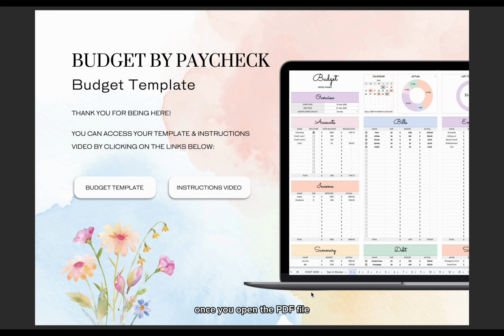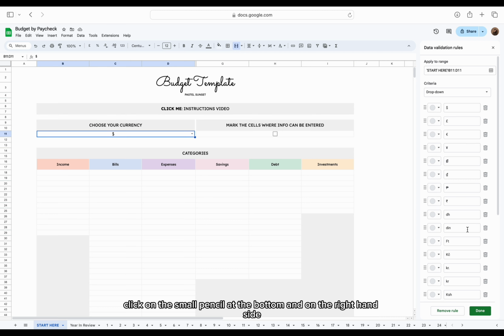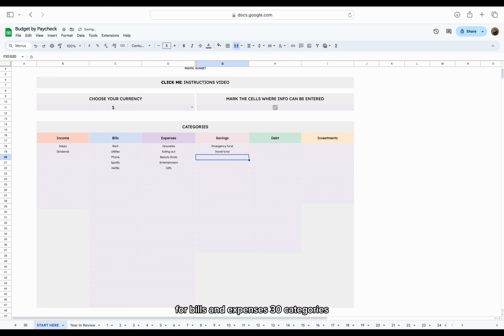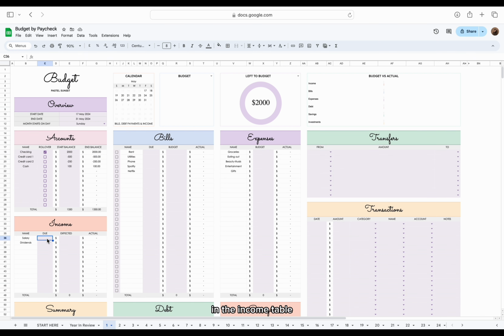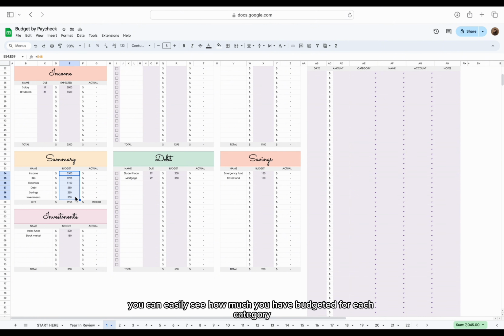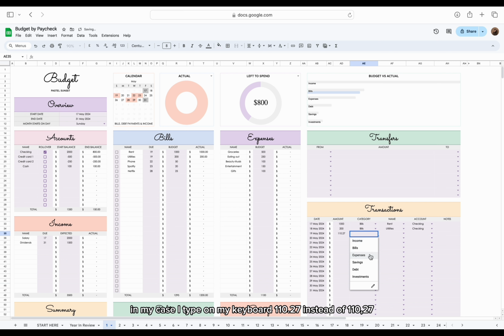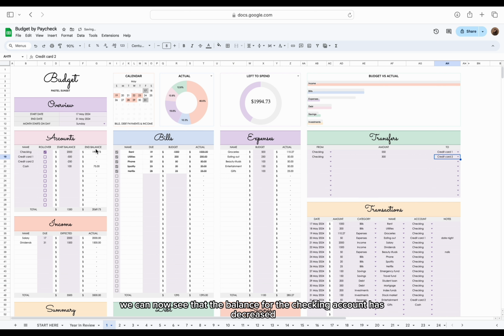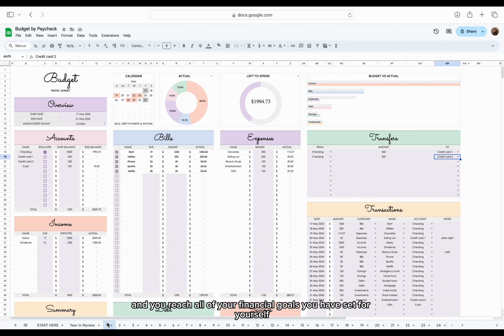Budget by Paycheck Spreadsheet for Google Sheets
Welcome to the instructions video for the budget by paycheck template for Google Sheets.

TABS
• Start Here tab to customise your categories
• Annual dashboard to see your complete financial summary
• 30 paycheck dashboards to budget and track your spendings

ABOUT ME
Hi, I'm Elvira! :) The person behind the creation of all the templates on this account.

Even though I've been tracking my personal finances ever since I started making my own money, it never occurred to me that others were also looking to do the same but didn't know how.

My main mission is to make budgeting easy, hence, the name of my brand: Easesence. Essence of ease. Personal finance has never seemed boring to me so I want to portray it in a fun and exciting way. Budgeting is the foundation for acquiring the freedom to direct your hard earned money where you need and want it the most.